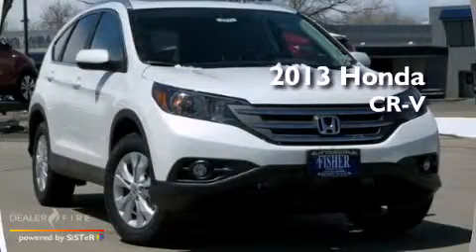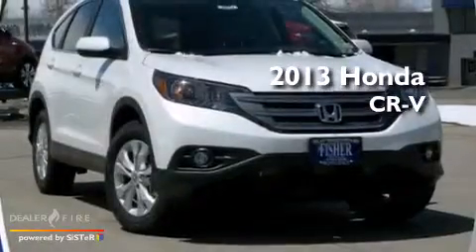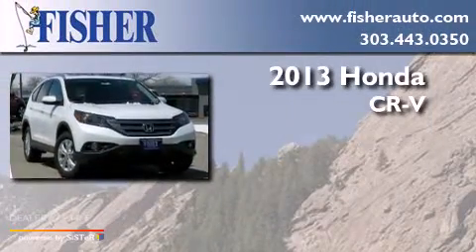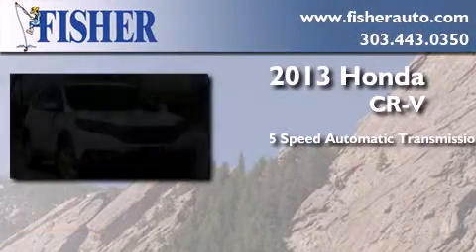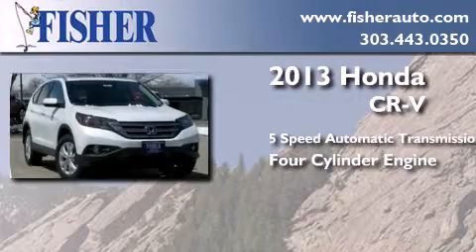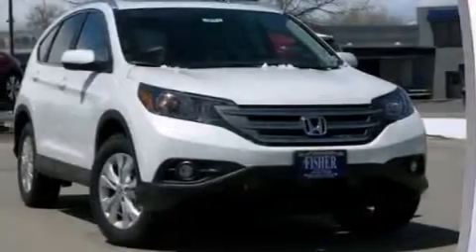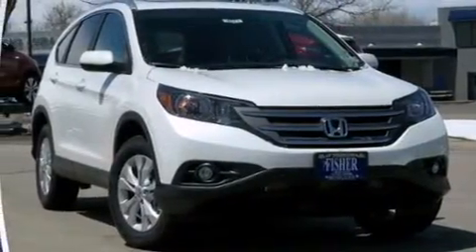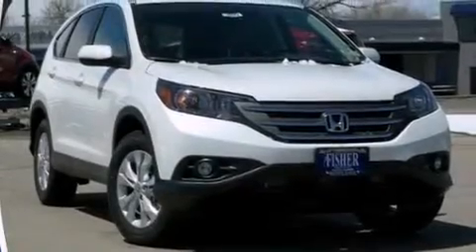2013 Honda CR-V Boulder CO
We've been honored to serve the Boulder CO area , we promise that your experience at our dealership will exceed your expectations ! Year : 2013 Make : Honda Model : CR-V Engine : 4, , Trans . : 5-speed a/t Exterior : wa Interior : be Stock : 135573 Fisher Auto Arapahoe Dr Boulder , CO 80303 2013 Honda CR-V Boulder CO